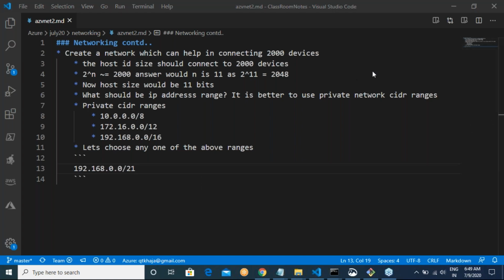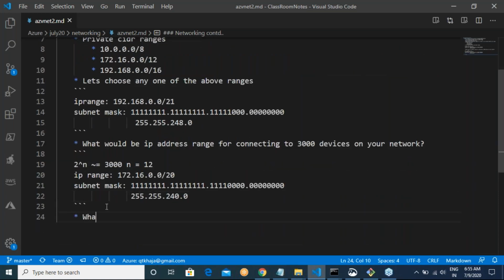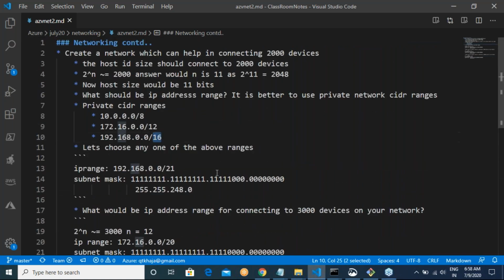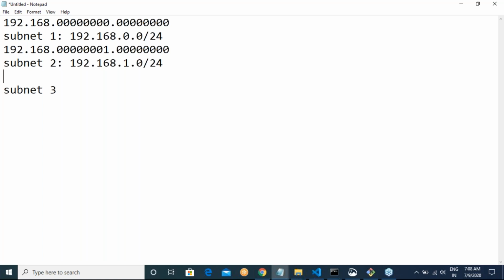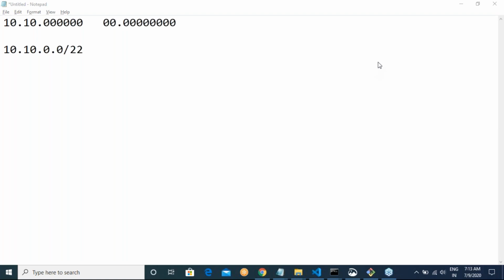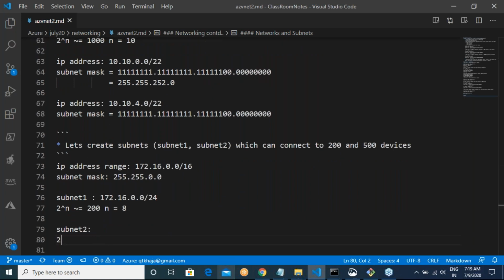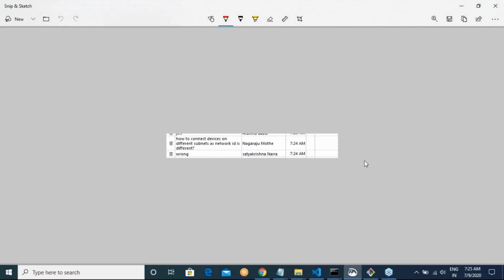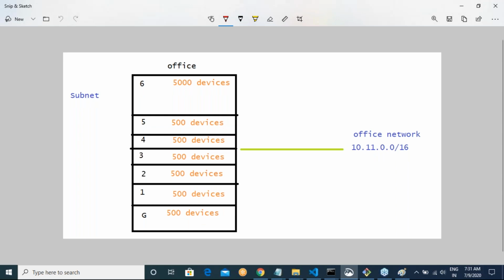Session 71 Microsoft Azure Training | Digital Indian Pillar